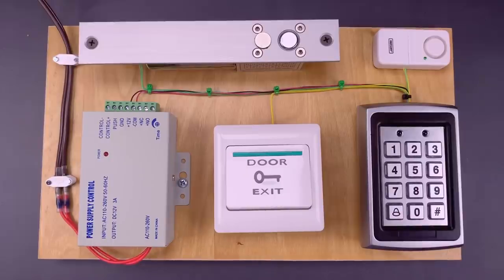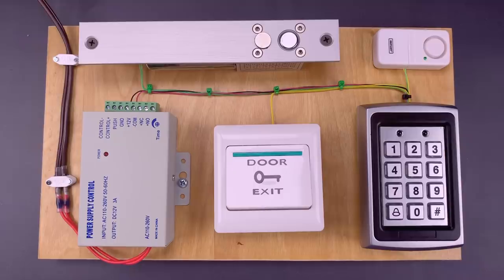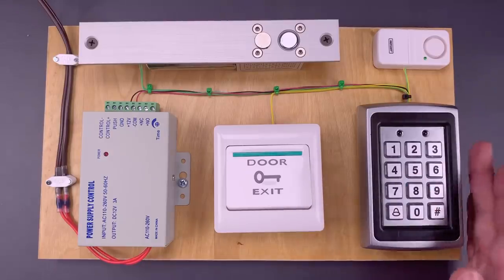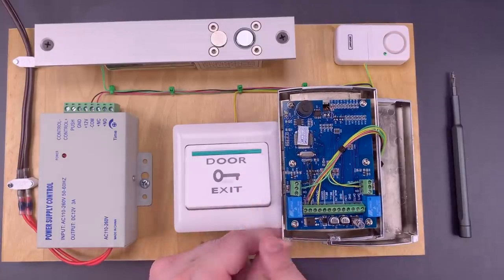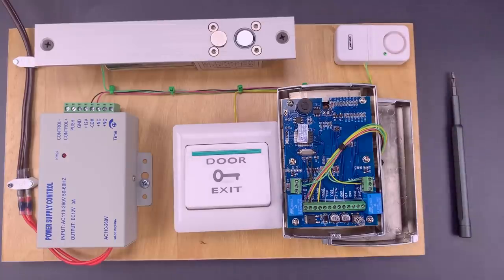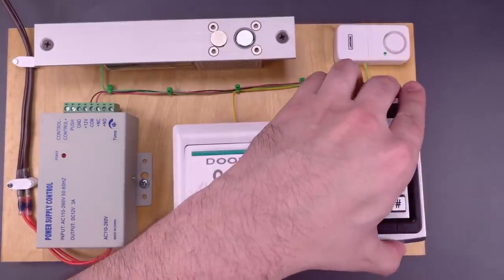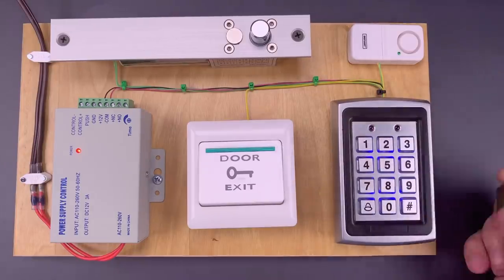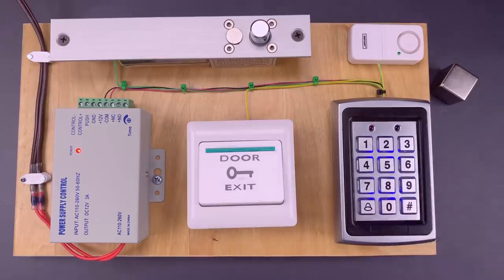[1130] Avoiding The Trap, And Bypassing Keypad With Magnet (HFeng)